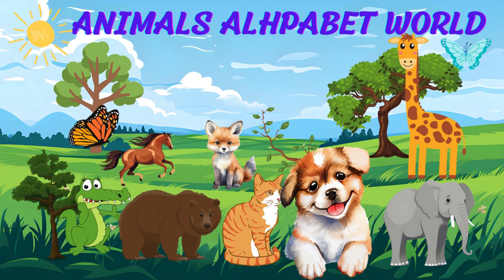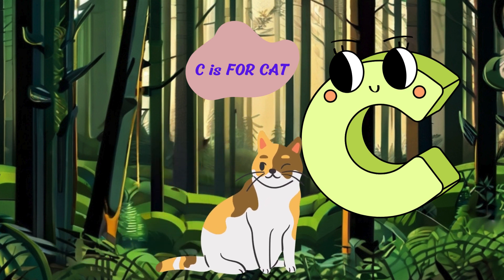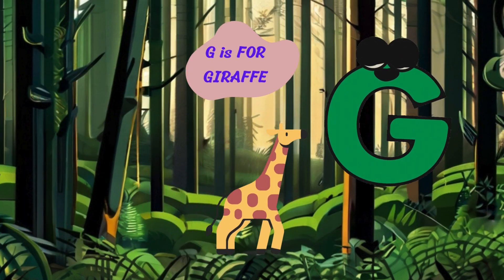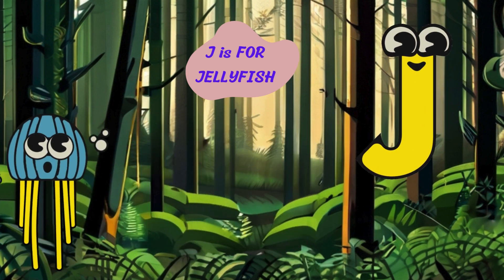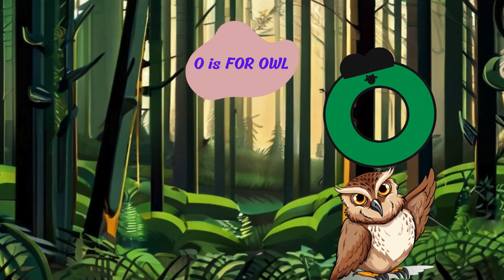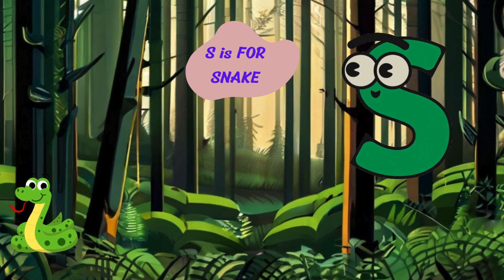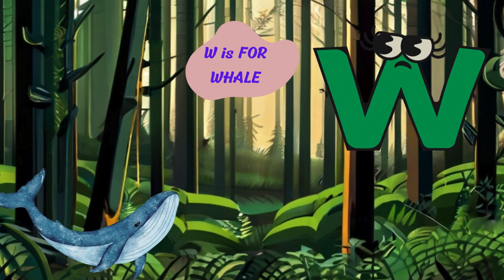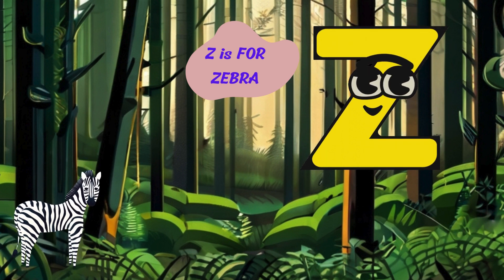ANIMALS LIVING IN KINGDOM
"Welcome to our colorful world of animated education! Join us on a journey where learning comes to life through vibrant animations and engaging storytelling. Our educational videos on YouTube are designed to captivate young minds and ignite their curiosity.

Discover a treasure trove of fun and interactive content tailored specifically for children. From alphabet adventures to numerical fun, our videos cover a wide range of topics in a playful and entertaining manner. Watch as animated characters embark on exciting adventures, solving puzzles, learning valuable lessons, and exploring new worlds.

Each video is carefully crafted to provide educational value while keeping children entertained and engaged. With colorful visuals, catchy songs, and relatable characters, we make learning an enjoyable experience for kids of all ages.

Whether it's learning the ABCs, counting numbers,story telling, original content from kids arena,lifestyle experience, exploring nature, or understanding moral values, our animated educational videos offer something for every young learner. Join us on YouTube and let the adventure begin!"